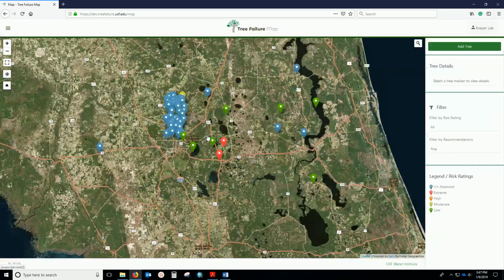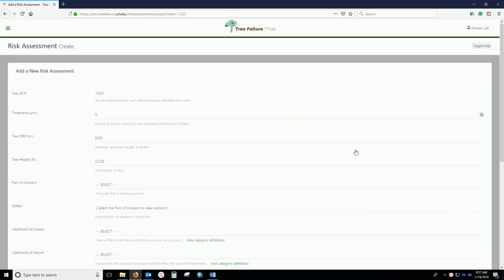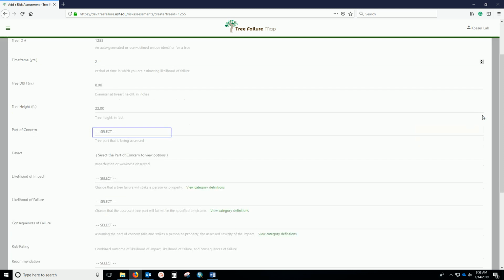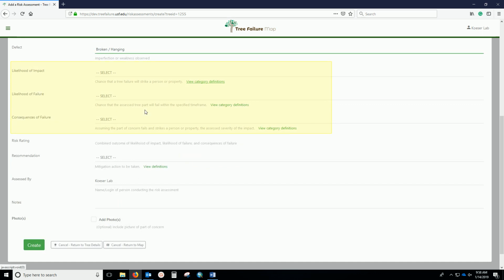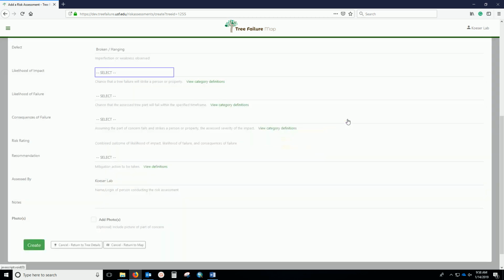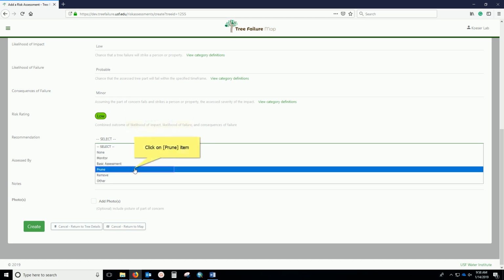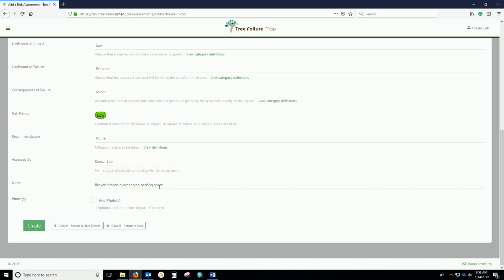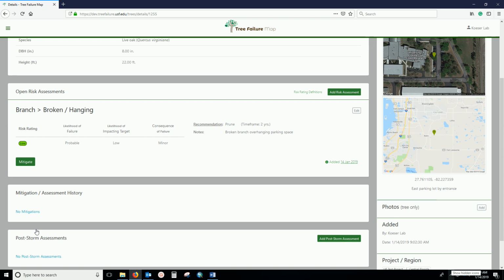Video Tutorial 3: Conducting a Risk Assessment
This tutorial covers how to carry out a risk assessment in the app. This process uses the ISA Tree Risk BMP method and terminology for assessing Likelihood of Impact, Likelihood of Failure, and Consequences of Failure. The video corresponds to Chapter 3 of the Tree Failure Map User Guide.